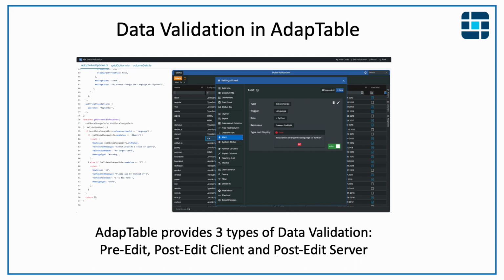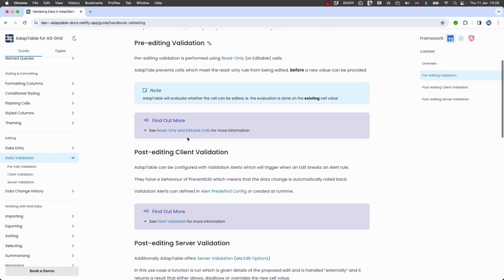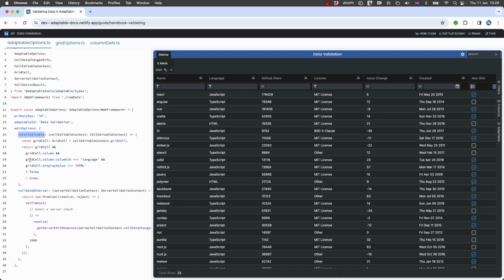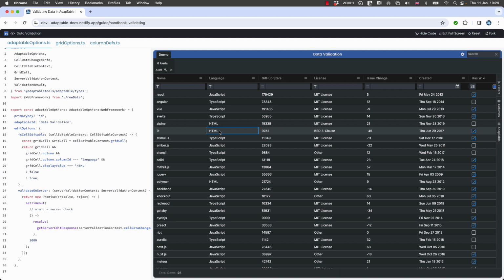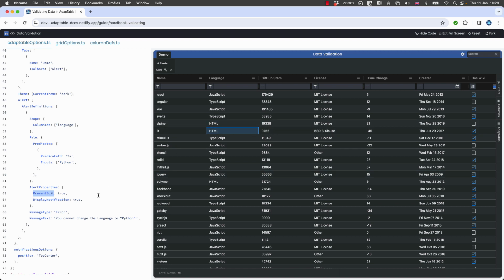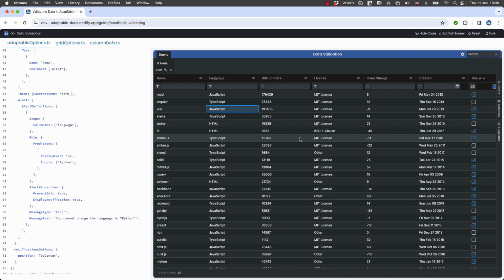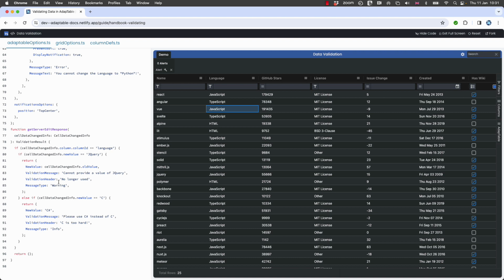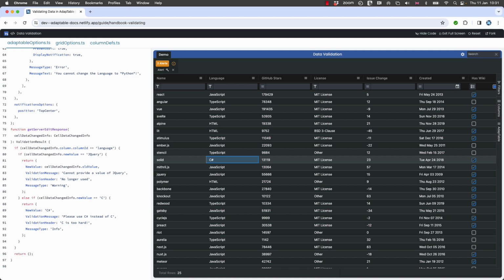Data Validation in AdapTable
AdapTable - the powerful AG Grid extension from Adaptable Tools - allows developers and end users to validate grid data edits using bespoke rules.
In fact - as this video demonstrates - AdapTable provides 3 types of Data Validation to meet different use cases:
* Pre-edit Validation - developers provide a function which will evaluate on a cell by cell basis whether it can be edited
* Post-edit Client Validation - essentially a special type of Alert which will trigger when an Edit breaks a rule and then automatically undoes the change
* Post-edit Server Validation - a function which the developer provides that allows the proposed data change to be evaluated externally; the function can return allow or disallow the edit or provide a different value.